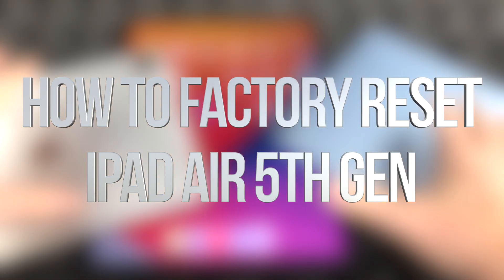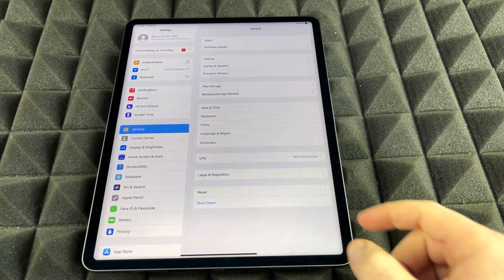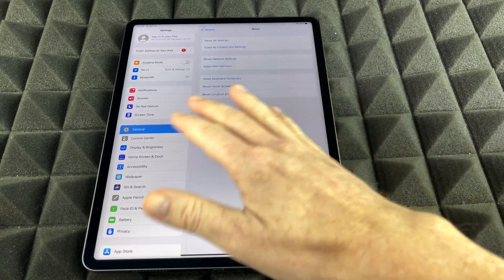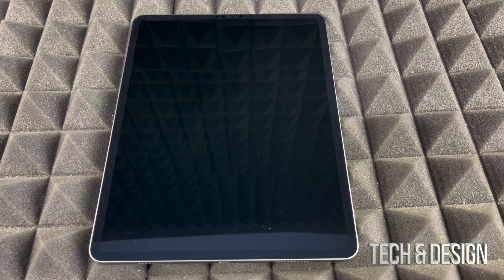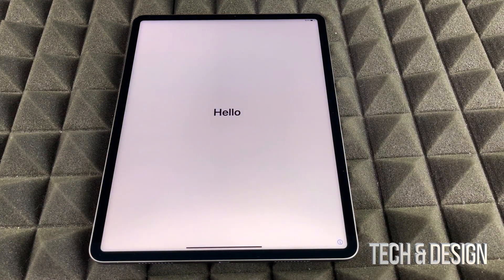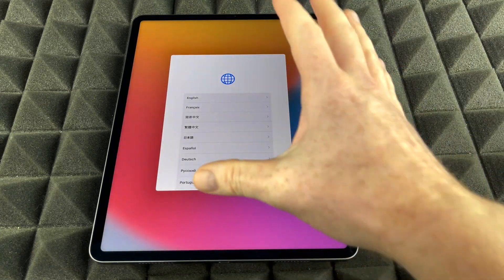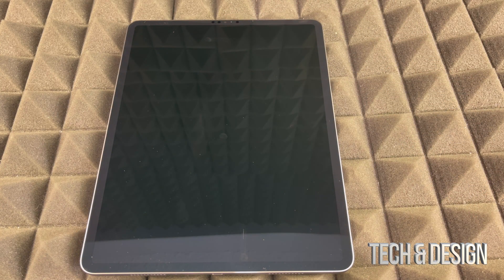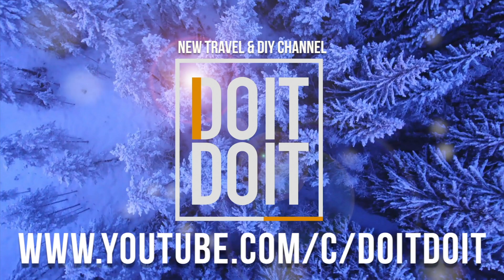How to Factory Reset iPad Air 5th gen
Delete all info, emails, photos, videos, Apple ID, passwords from iPad